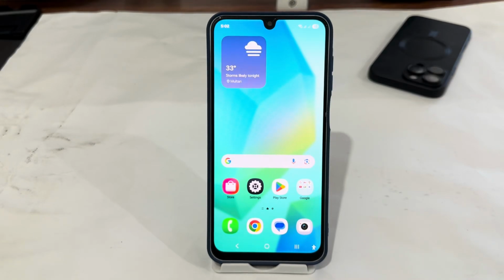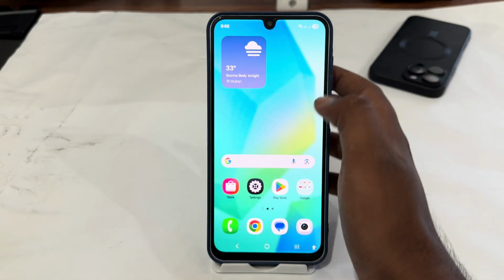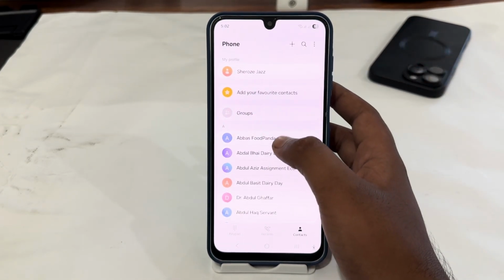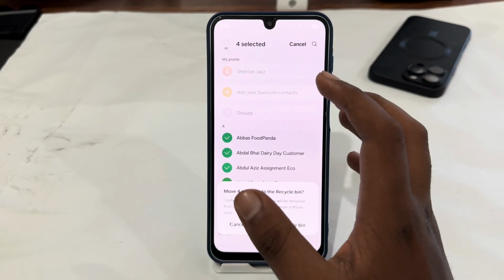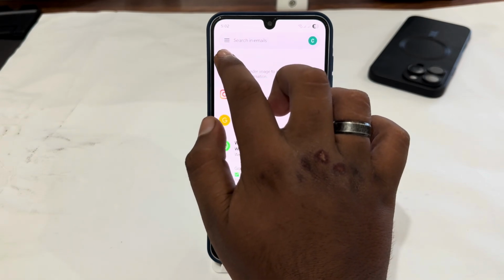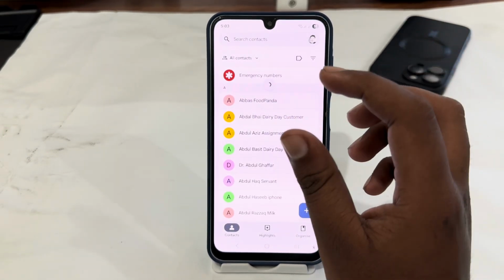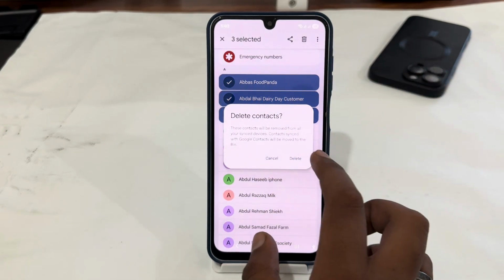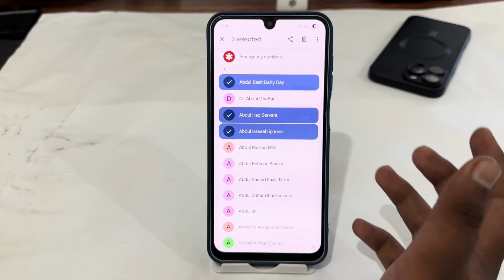How to Delete ALL Contacts from Android Phone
Video Description:
📱 Need to delete ALL contacts from your Android phone quickly? In this video, I’ll show you the fastest ways to mass delete contacts without any third-party apps—whether you use Google Contacts, Samsung, or other Android devices!

🔹 Methods Covered in This Video:
✔ Bulk delete contacts using Google Contacts (web & app)
✔ Delete all contacts at once on Samsung & other Android phones
✔ Export & reset your contacts list safely
✔ Permanently erase synced contacts from Google Account

⚠ Warning: This action cannot be undone, so back up your contacts first!

🔗 Backup Contacts Guide: [Link to another tutorial]

Would you like me to include a specific method (e.g., Samsung-only, non-Google phones, etc.)?